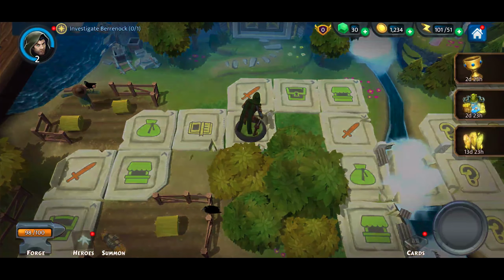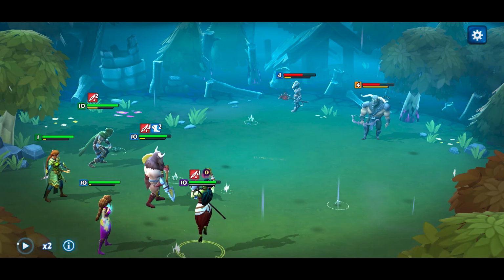RPG Dice: Heroes of Whitestone (tiny IMPRESSIONS)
RPG Dice is Raid Shadow Legends with dice! Join me for a tiny Impressions of a redundant RPG battler.

Quick Links
0:00 B-Roll
0:10 Intro-RPG Dice
0:48 Gameplay-RPG Battler
2:02 Art Style-Basic
2:30 Monetization
3:01 Final Verdict